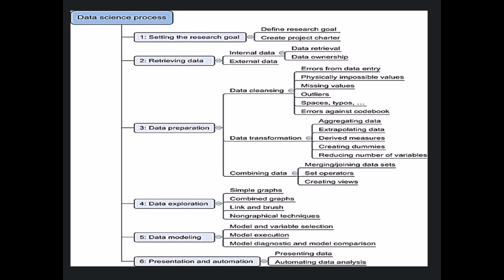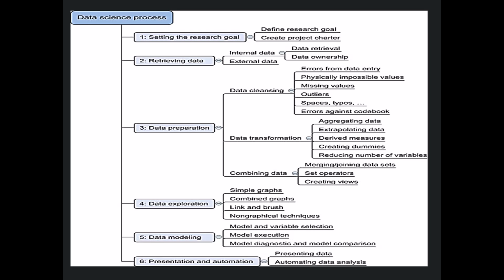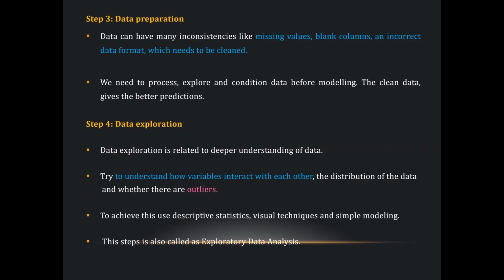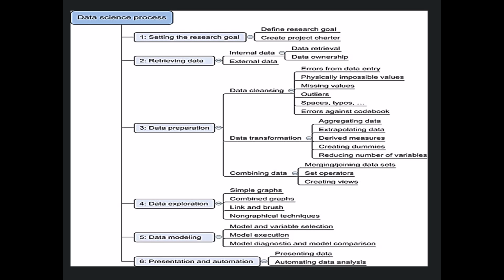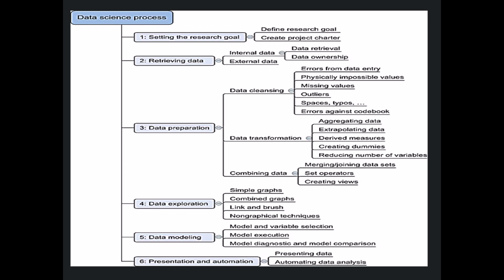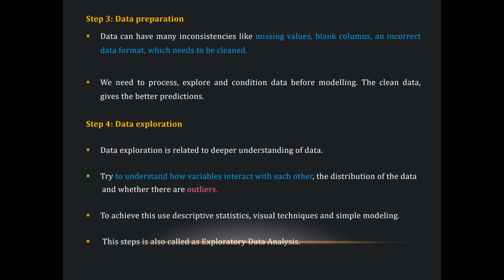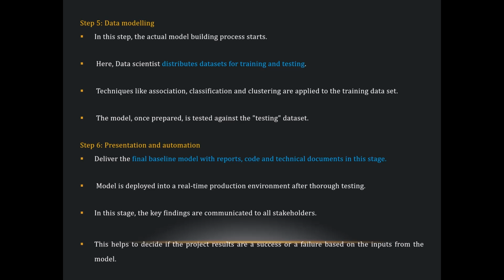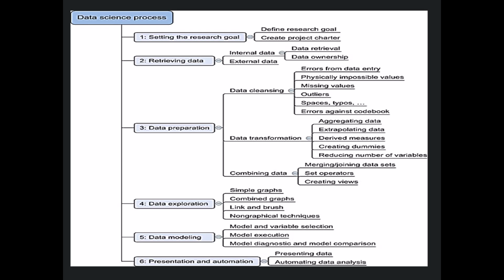Unit I – Introduction to Data Science - Part 2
Data Science: Benefits and uses – facets of data - Data Science Process: Overview – Defining research goals – Retrieving data – Data preparation - Exploratory Data analysis – build the model– presenting findings and building applications - Data Mining - Data Warehousing – Basic Statistical descriptions of Data.